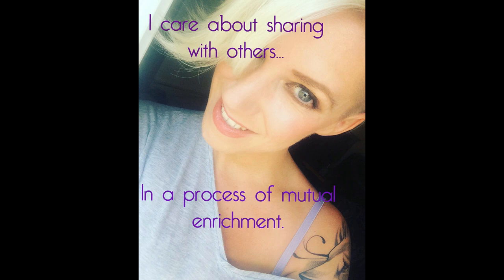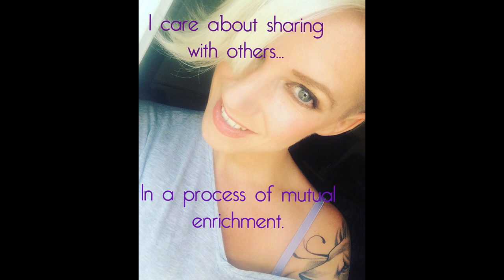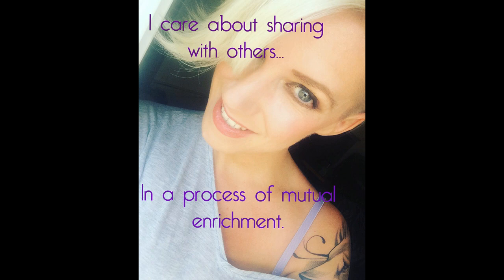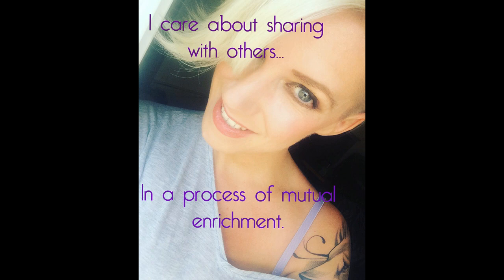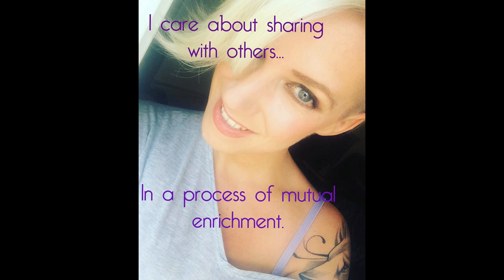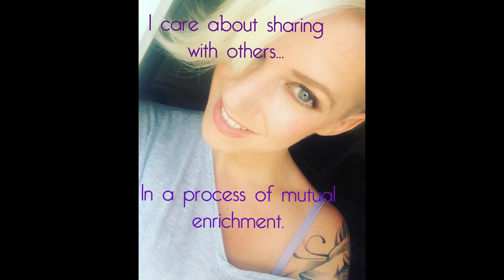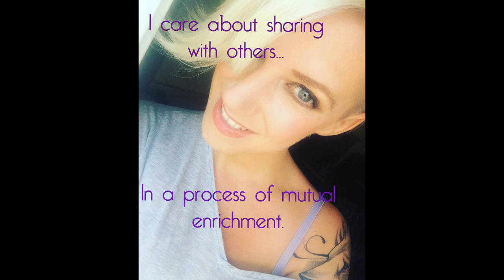Interdependence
What does it really take to 'win' in life?  The secret lies in helping others win too!
Ideas discussed were found in:
How To Win Friends and Influence People by Dale Carnegie
Double Win by Denis Waitley
See You At the Top by Zig Ziglar